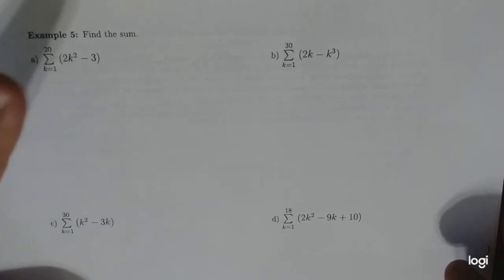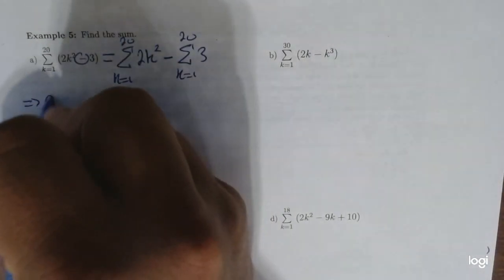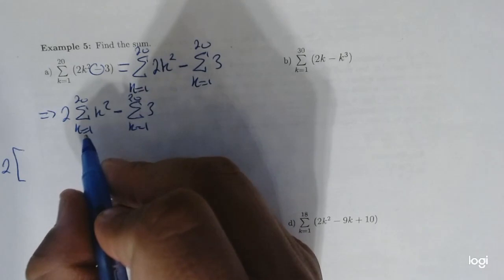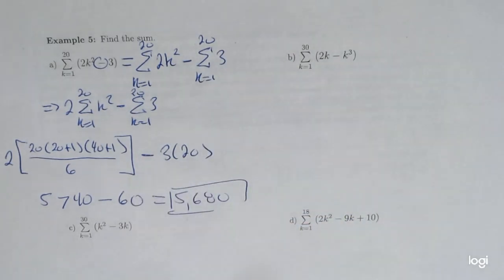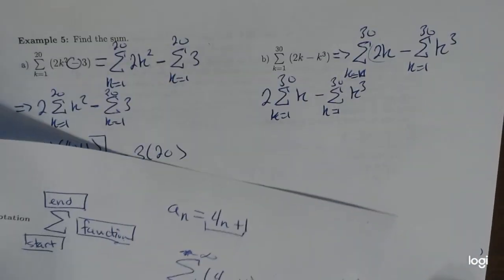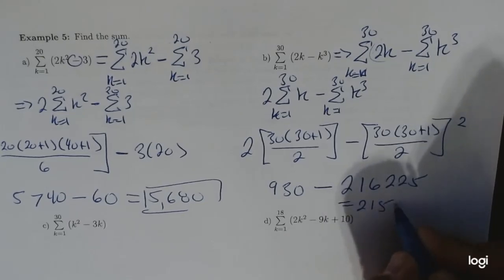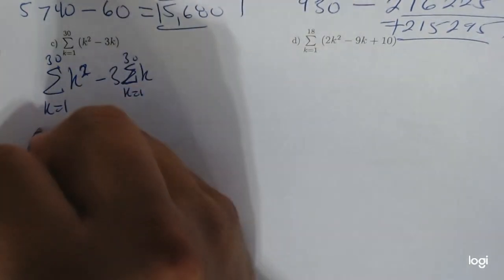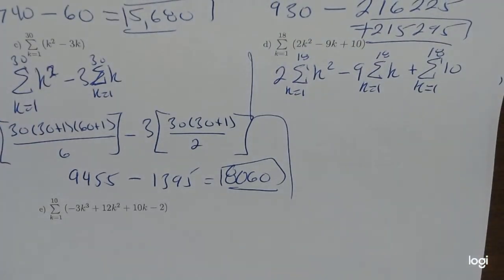Sequences and Summation Part 3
Intro to sequences and summations how they are used as functions and sums.